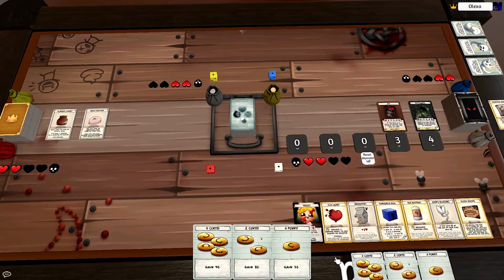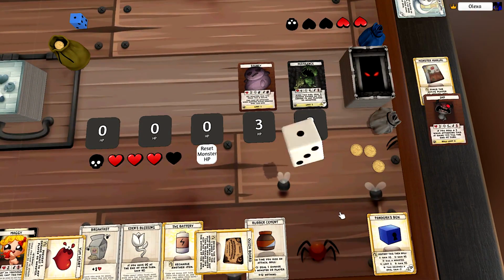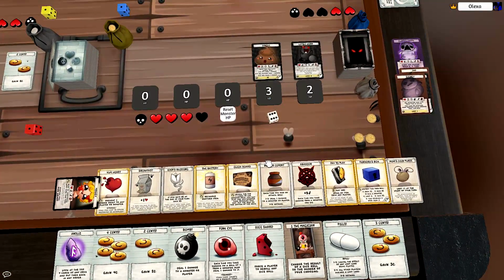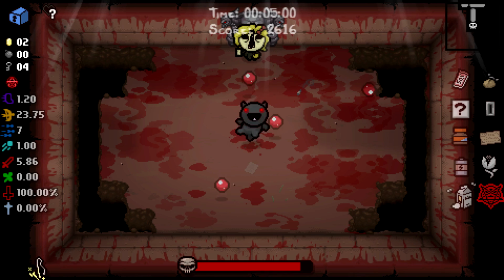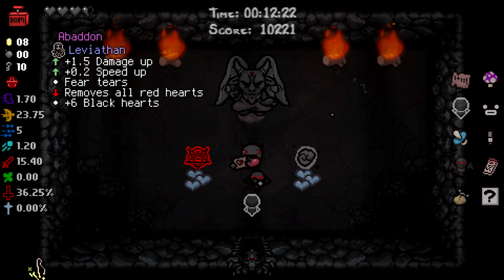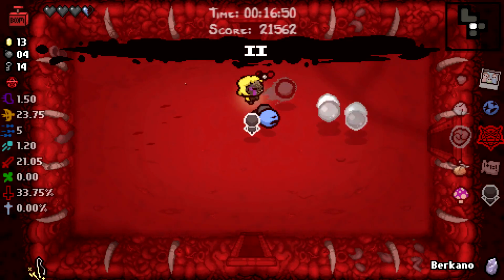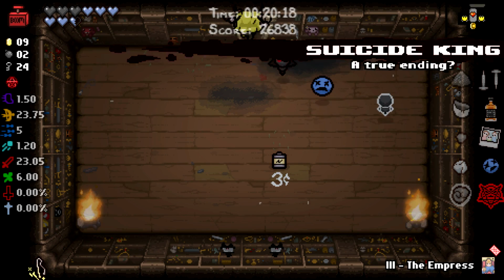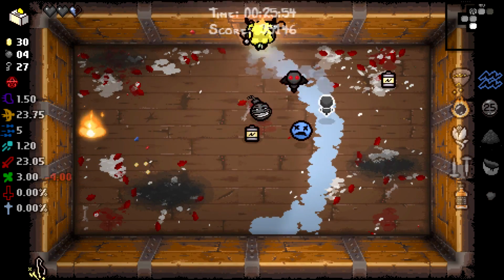FOUR SOULSING OF ISAAC!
They said he wouldn't do it... actually nobody said that.

| SOCIAL LINKS |

| PROMOTIONS |

| MUSIC |